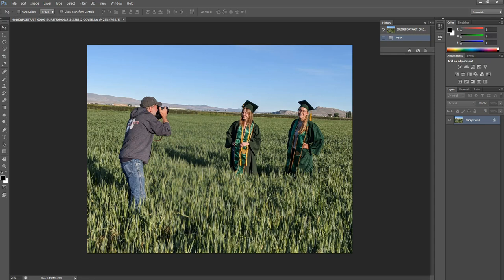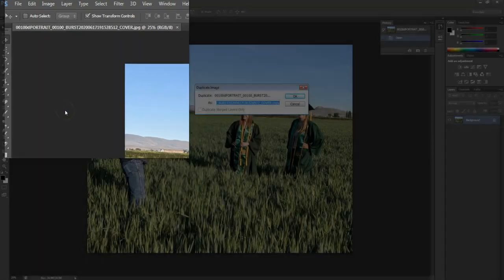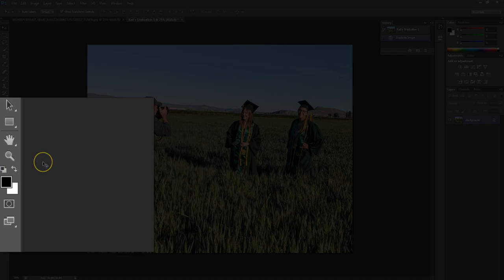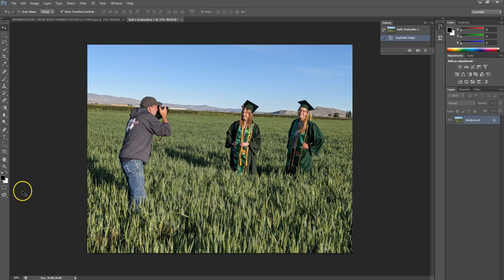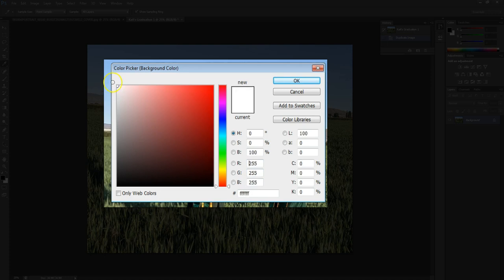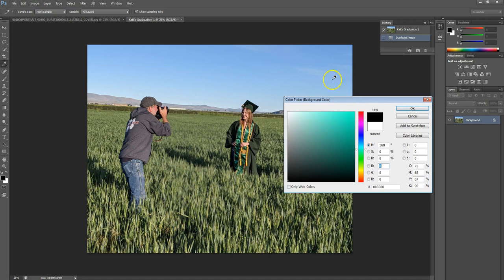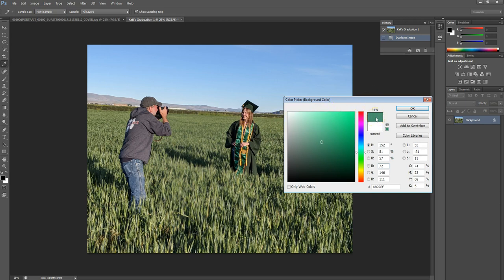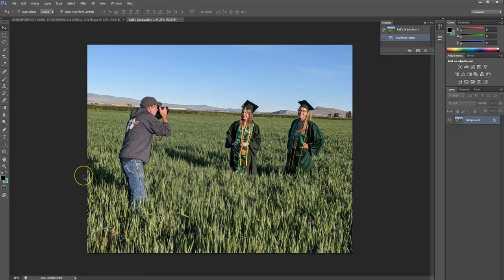Photoshop Background Color Picker